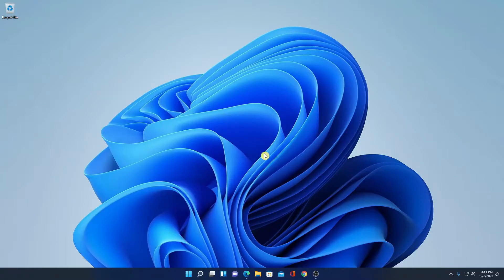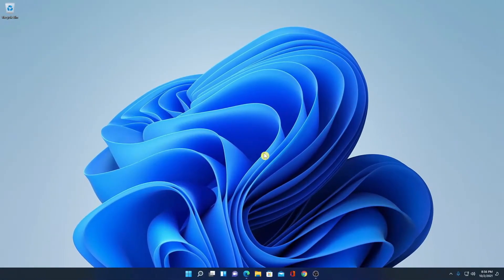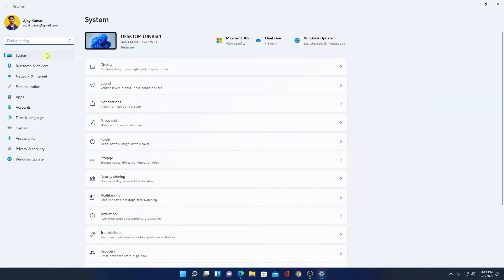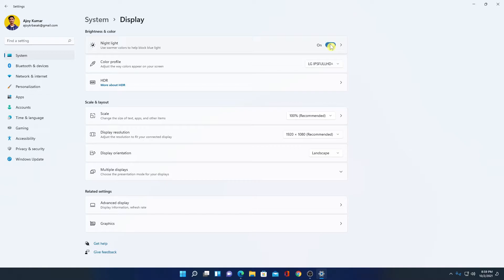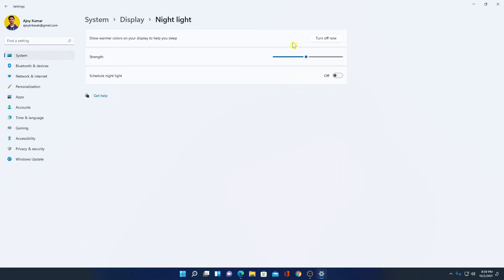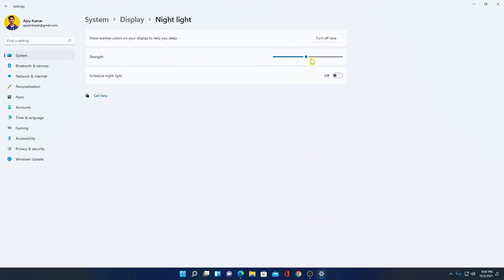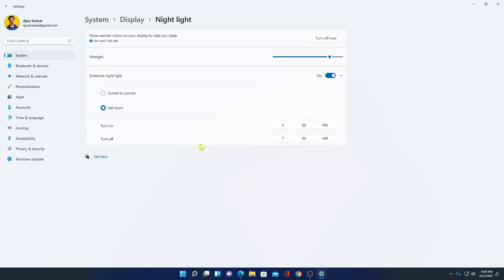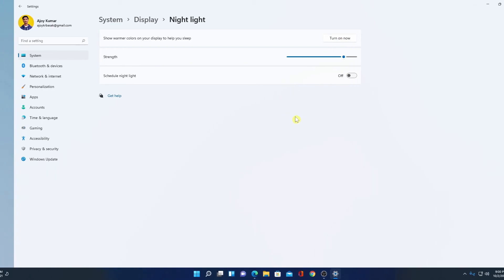How to Enable Night Light Mode on Windows 11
In this video, we are going to learn How to Enable Night Light Mode on Windows 11. Night Light Mode is the Windows default feature that helps you to filter blue light. This feature can be very helpful if you use your Windows 11 computer at night.

It is a display mode designed to reduce eye strain by decreasing the blue light emitted by the screen of your Windows 11 PC.  By enabling Night light mode on Windows 11, it will change the color temperature to warn.